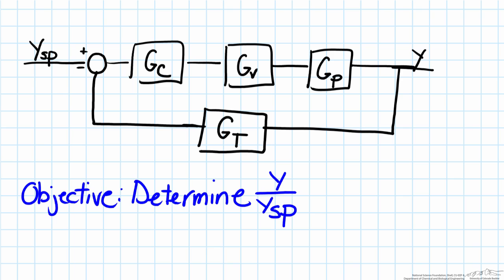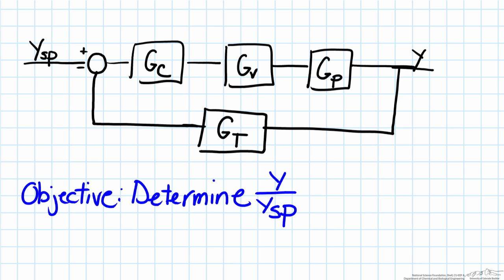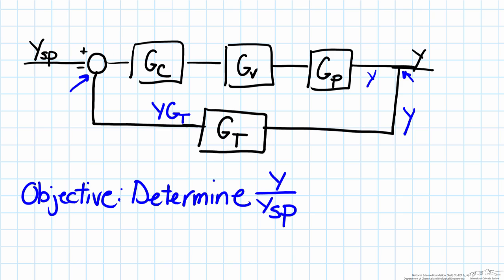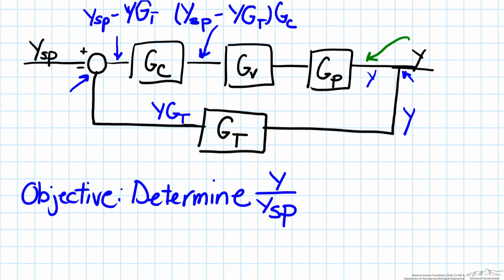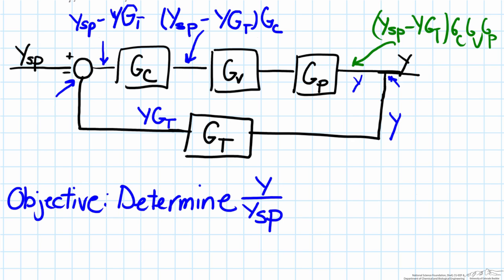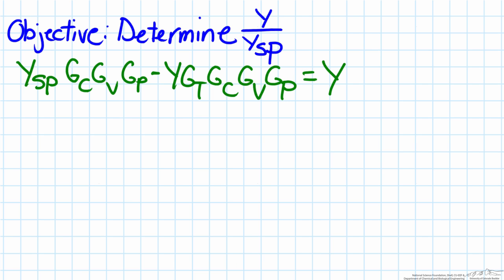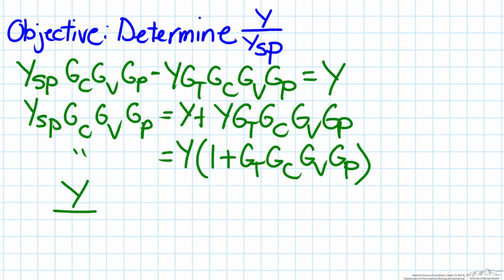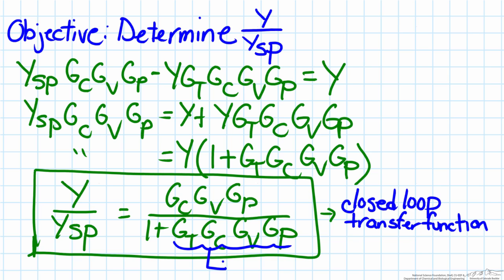Simple Block Diagram Analysis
Uses block diagram algebra to find the transfer function relating an input to an output. Made by faculty at Lafayette College and produced by the University of Colorado Boulder, Department of Chemical & Biological Engineering.